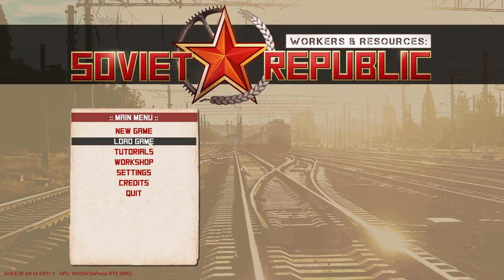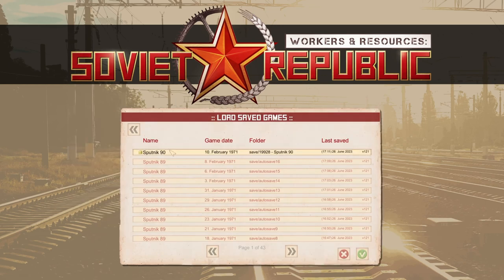Fix crash on initializing building types / fertiliser_liquid | QuickTips | Workers & Resources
🥰CayaMaya🥰